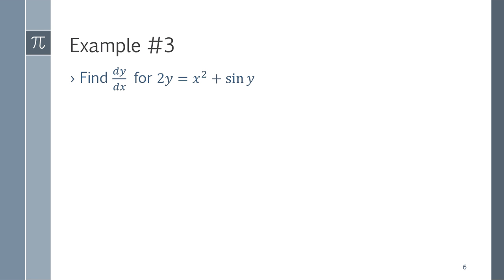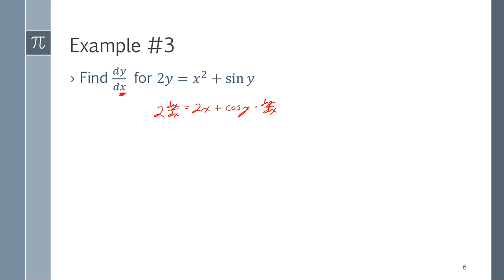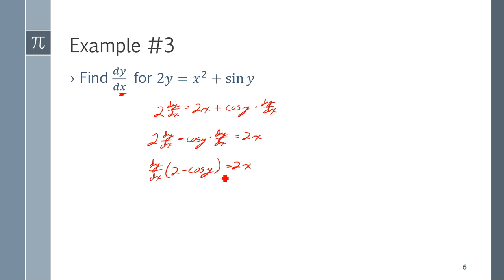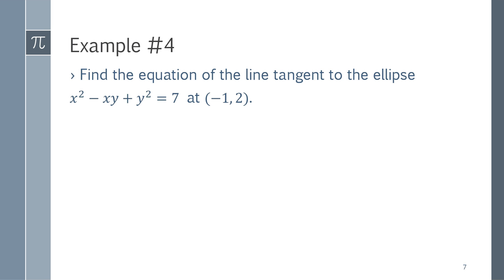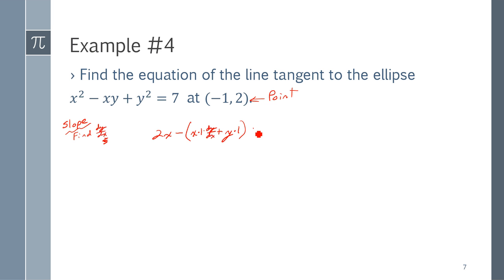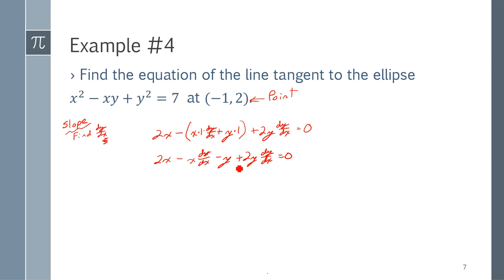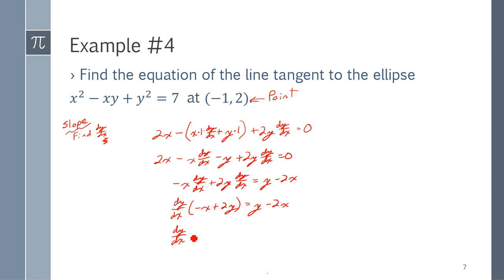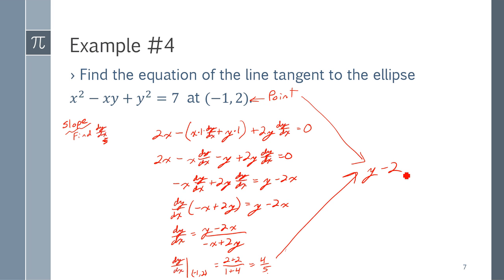Examples of Implicit Differentiation